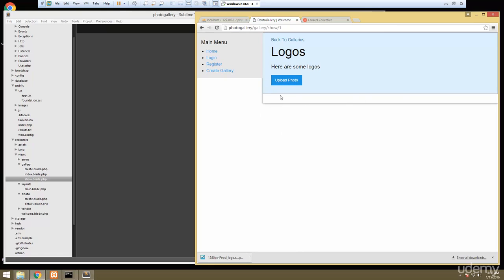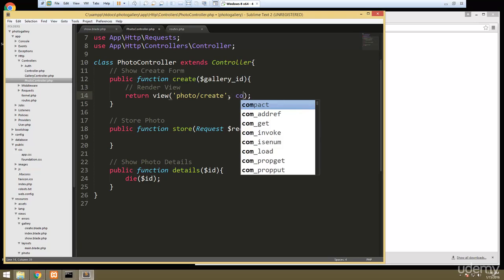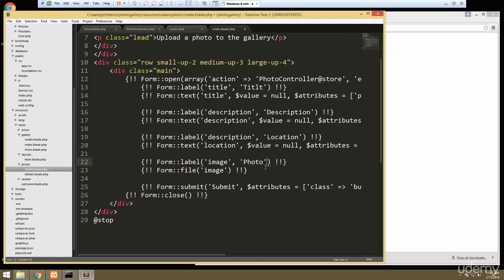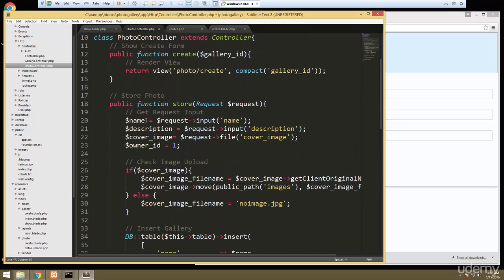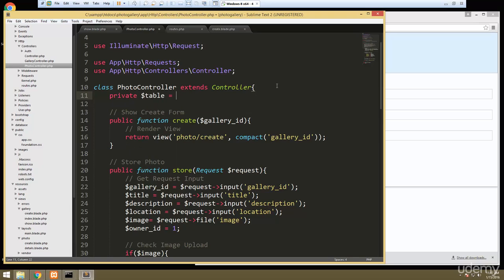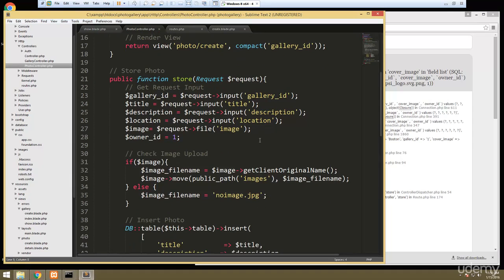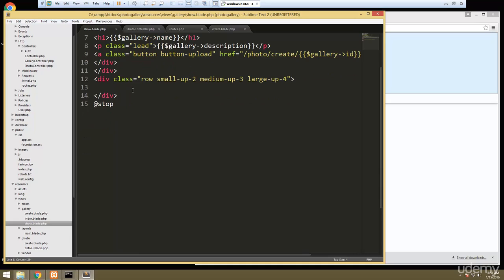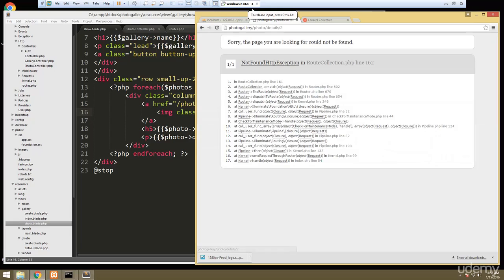Learning Laravel - Upload Photos - Photo Gallery Project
We will learning Laravel Framework though project about Photo Gallery.
Today, we will create page upload photo and store them in database.